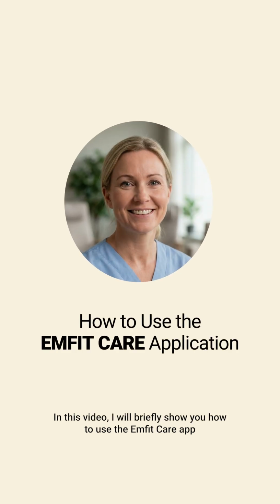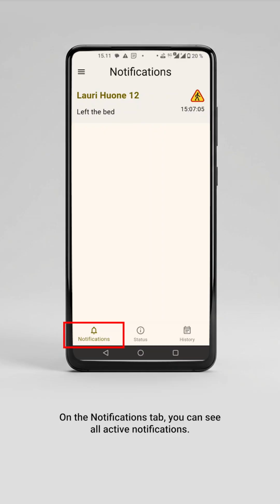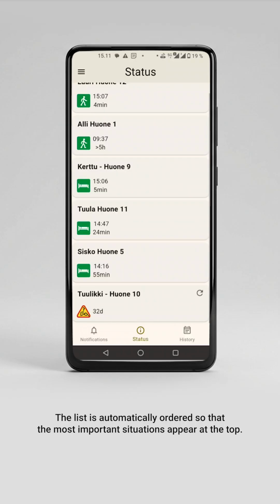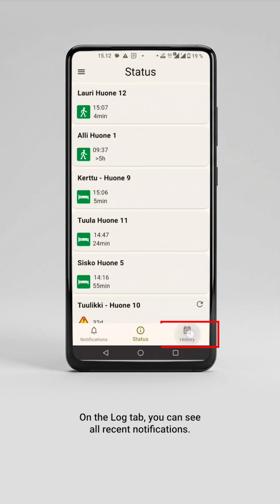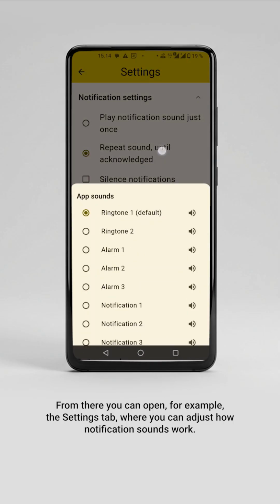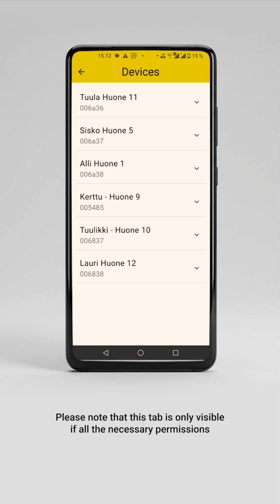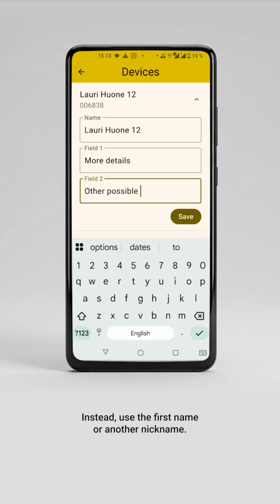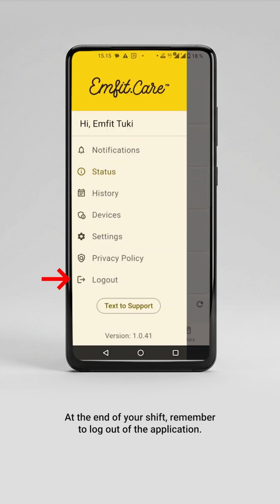How to Use: Emfit Care App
Learn how to use the Emfit Care app quickly and easily.

In this video, we walk you through the basics of the Emfit Care app and show you how to get started step by step. You’ll learn how to log in, manage notifications, and understand the main features of the app.

This guide is perfect for new users and caregivers who want a clear and simple overview of how the app works.

What you’ll learn in this video:
- How to log in to the Emfit Care app
- How notifications work and how to respond to them
- How to view sensor status
- Key features explained simply